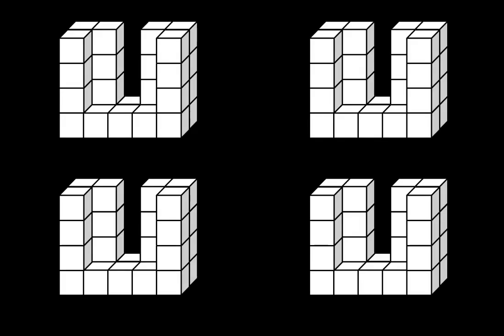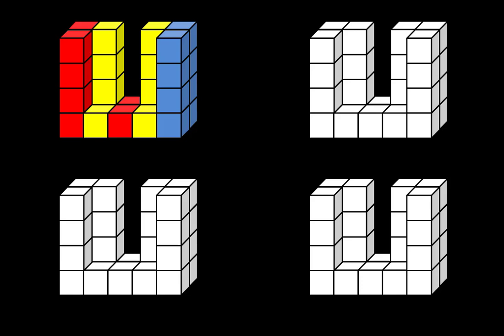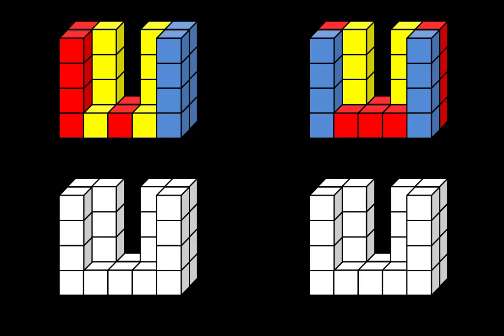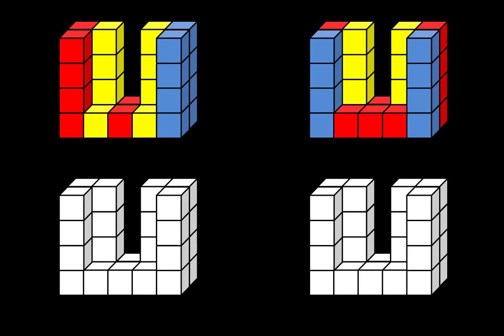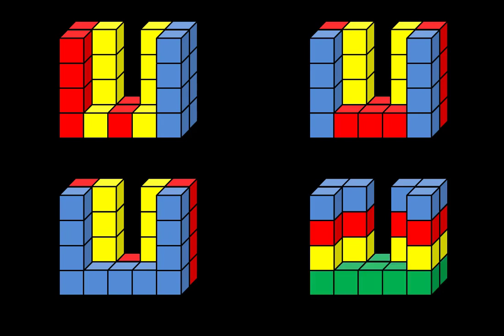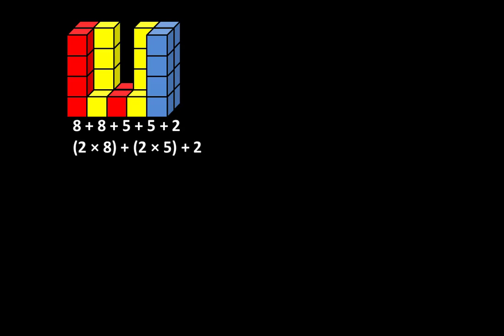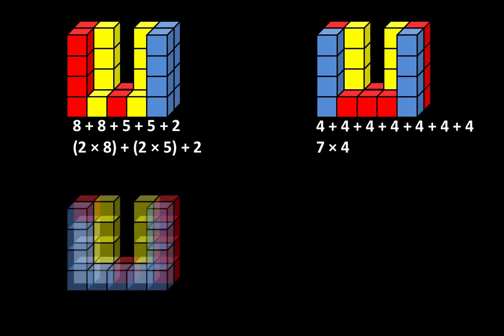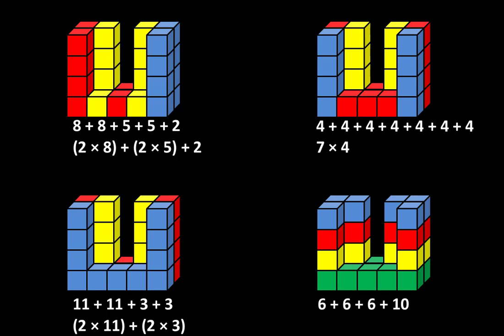Chapter 12 - Lesson 7: Exploring Mystery Structure 11